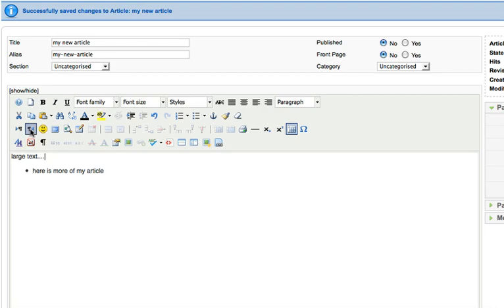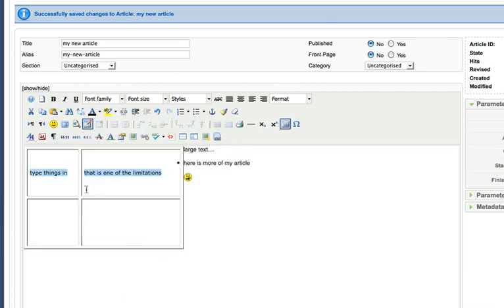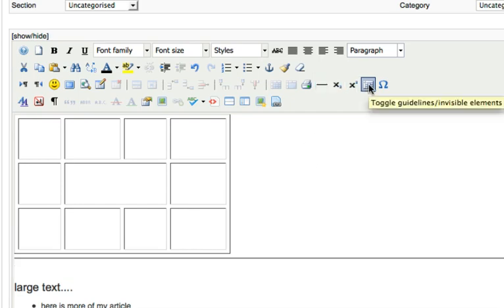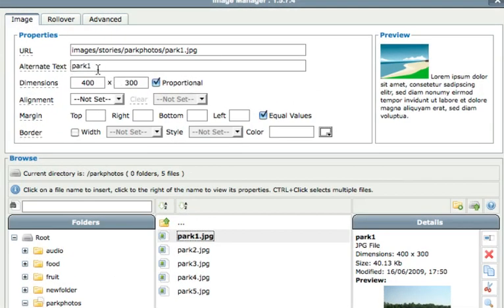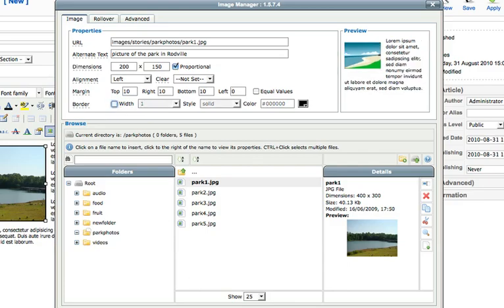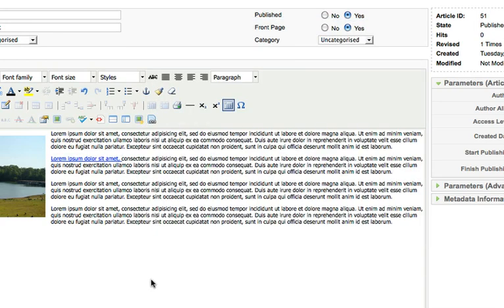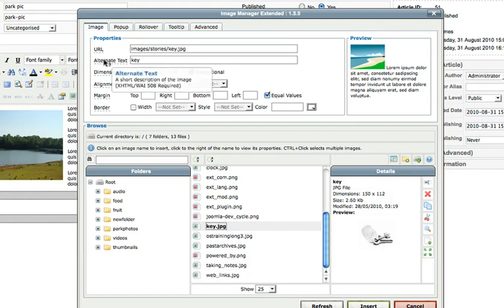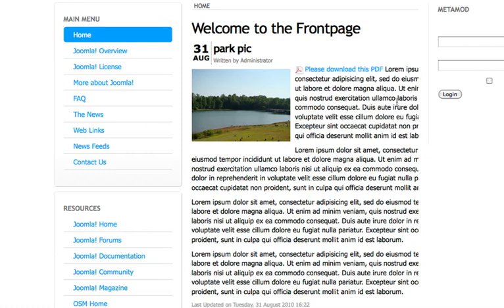Joomla 1.5 Intermediate, Lesson #9: Advanced JCE Editor